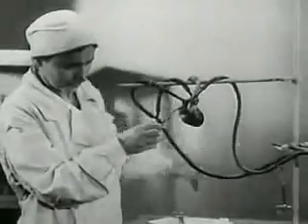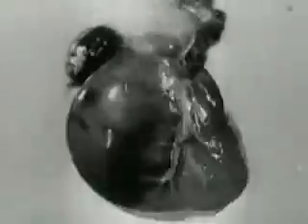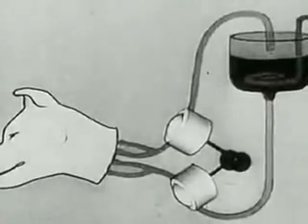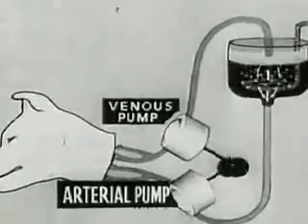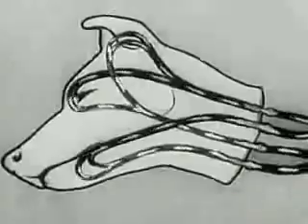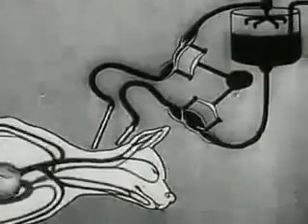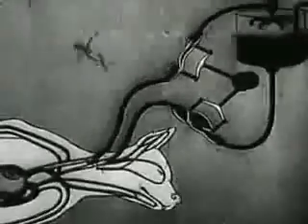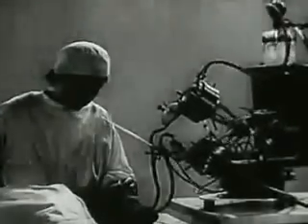EKSPERIMENT OZIVLJAVANJA ORGANIZAMA, Dokumentarni Snimak Sovjetskog Instituta Za Hirurgiju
Ovaj kratki video je film iz 1940. koji dokumentira sovjetska istraživanja o reanimaciji klinički mrtvih organizama. Operacije izvode doktori Sergej Brukhonenko i Boris Levinskovski, koji su na Drugom kongresu ruskih patologa u Moskvi demonstrirali poseban aparat za srca i pluća zvan autojektor.

UPOZORENJE:
U ovom videu postoji sadržaj koji nije pogodan za svu publiku. Neke informacije, u sljedećem videu mogle bi šokirati neke gledatelje i vjerojatno će izazvati neočekivane reakcije. Video takodje sadrzi scene nasilja nad zivotinjama. Ako ste osjetljivi preporucujemo vam da ne gledate ovaj video.

Najveća baza besplatnih, titlovanih, i sinkroniziranih dokumentaraca online. Vecina nasih dokumentarnih filmova je prevedena. Sve sto vas zanima o nauci, tehonologiji, politici, ekonomiji, drustvu, prirodi... sve na jednom mjestu. Na nasem kanalu mozete gledati dokumentarce online sa prevodom. Hvala na gledanju.

Ako imate neki prijedlog za dokumetarni film na nasem kanalu napisite nam u komentarima.